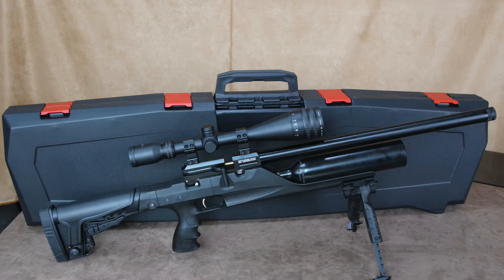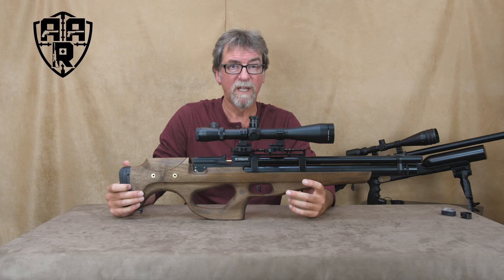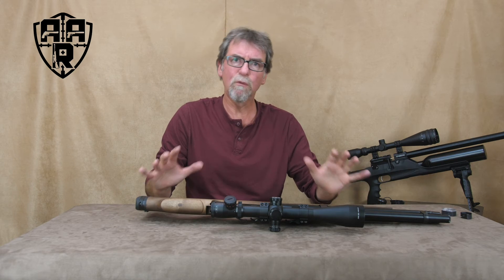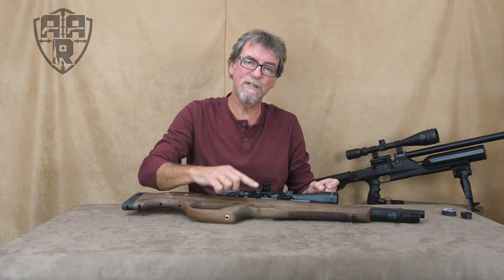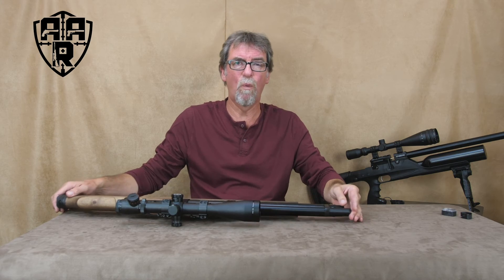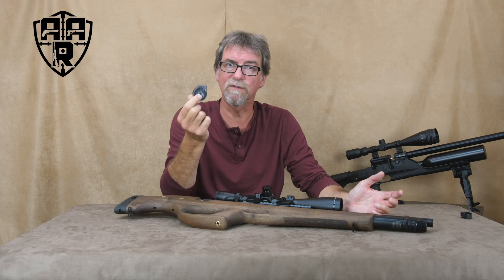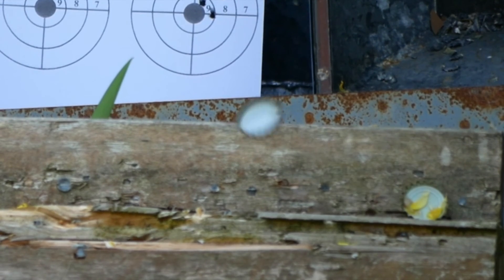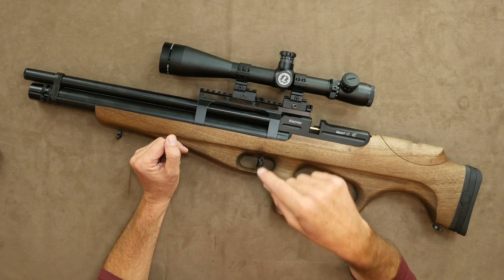Webley Mastiff 12 Review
Webley Mastiff